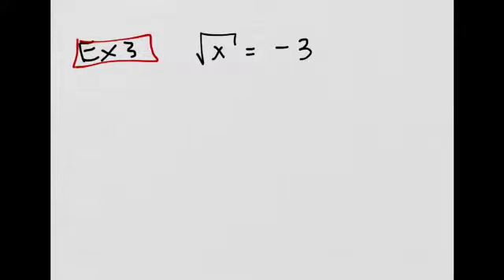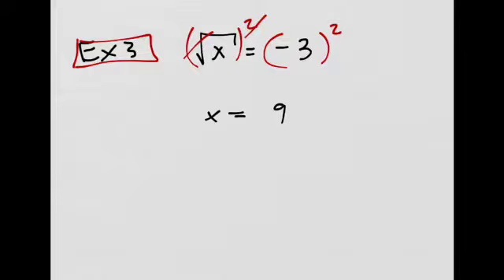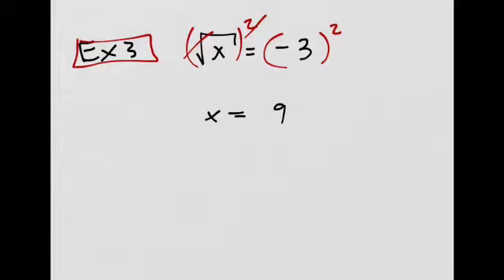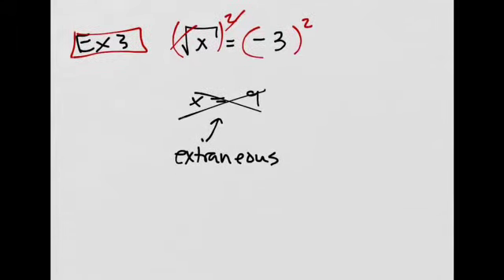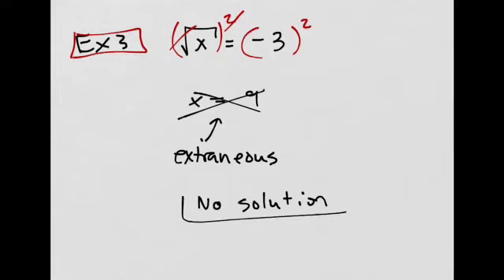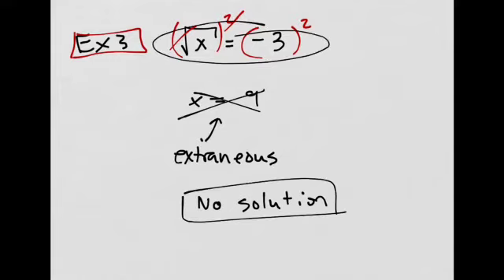Solving Radical Equations ex 3